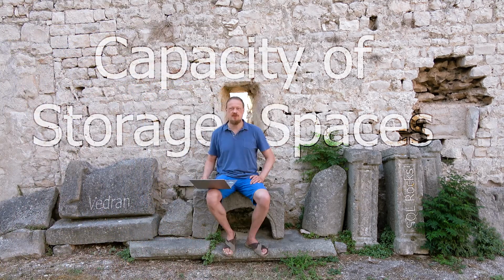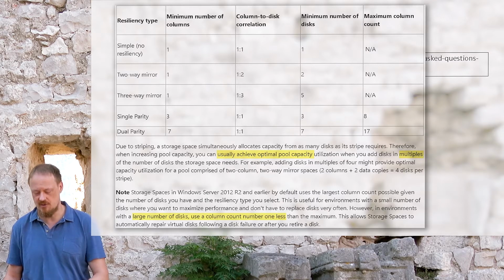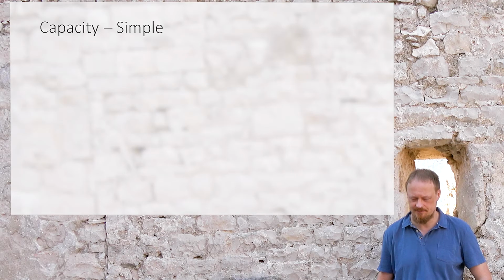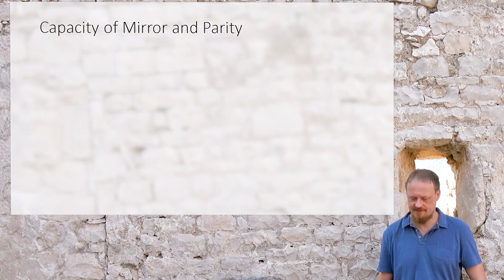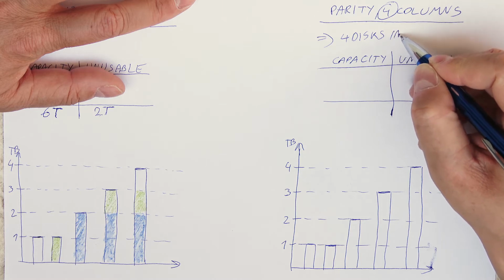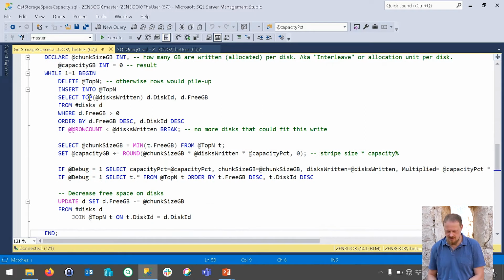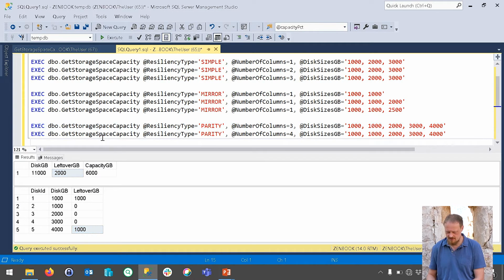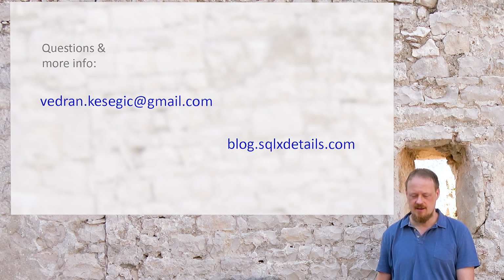Capacity Of Storage Spaces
How to calculate maximum capacity from physical disks in Storage Spaces? I got the algorithm and even TSQL code that calculates capacity. When you want to buy new disks, this will help you with decision what size disks to buy.